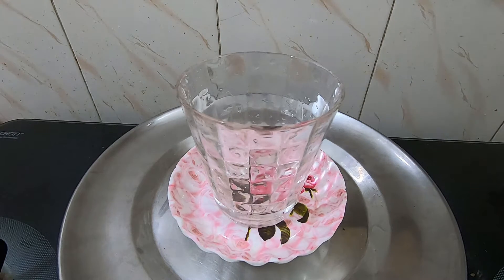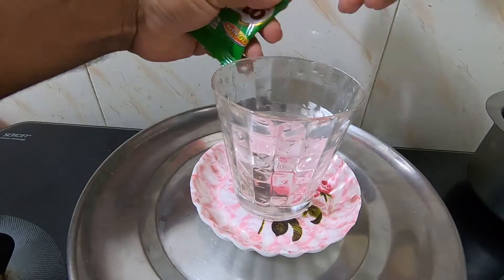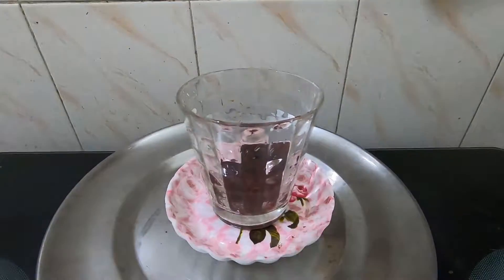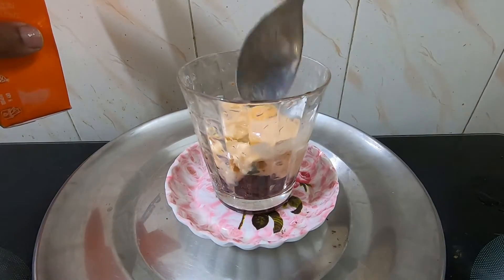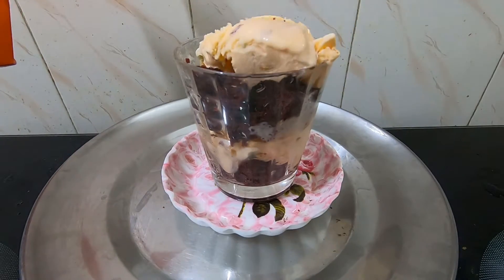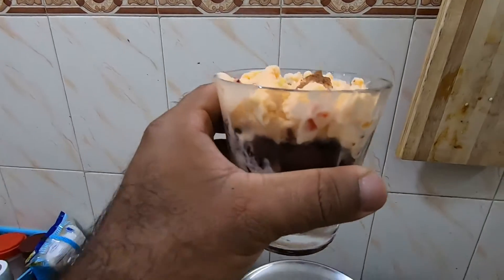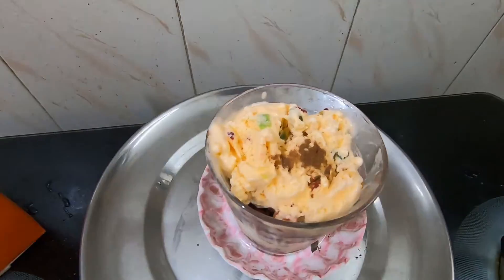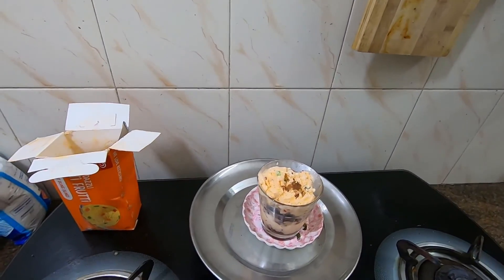My Red-Velvet Story | Home made Red velvet Ice-cream in a Jar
WELCOME
TODAY'S RECIPE IS Red Velvet ice cream with cake recipe | Homemade Red Velvet cake Without Machine Or Mixer

INGREDIENTS:
Red velvet cake homemade preferred
Orange OR tutti fruty Ice Cream 1/4 cup
Milo 5rs pack
Divide the mixture by layer
Chocolate sauce 1 tbsp if available
Mix well
Keep it in the freezer for few hours
Serve chill for better results

NOTE: 1 CUP = 250 ML